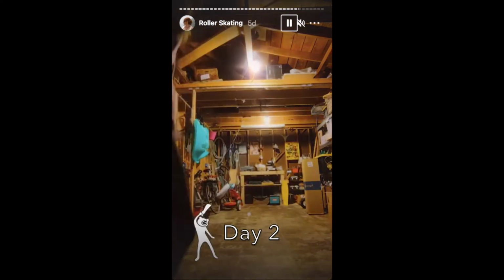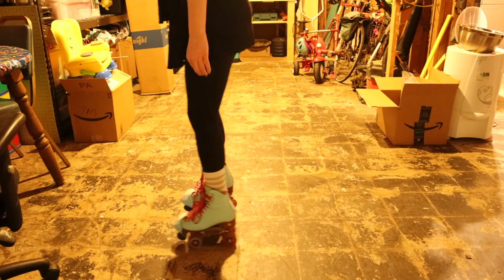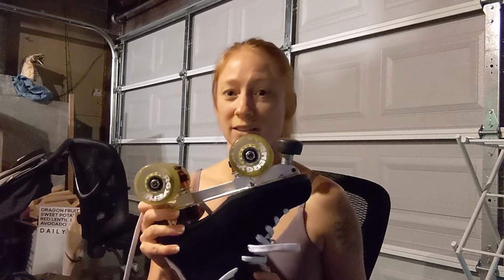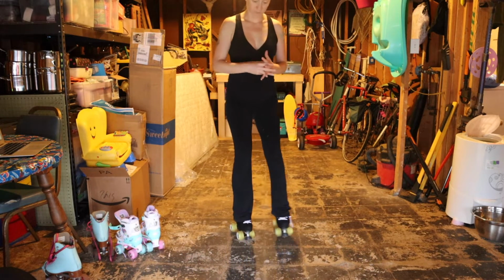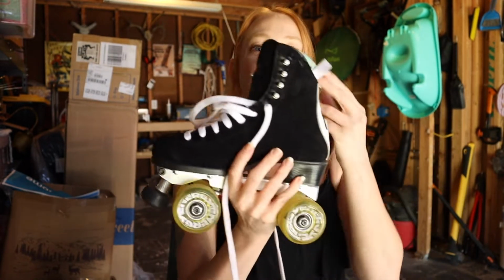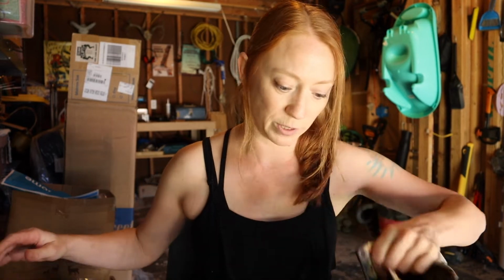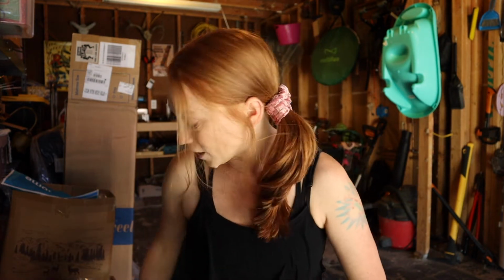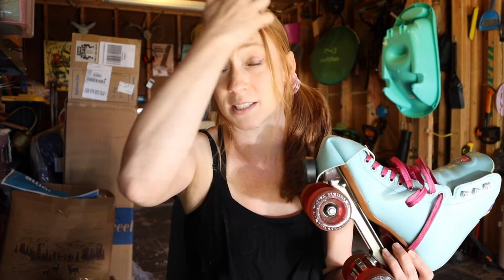Roller Skating // Five Days in my Garage // New Moxi Jacks!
Jam Plugs

Aluminum Insoles

xo 💕